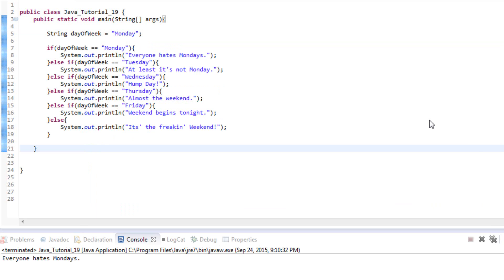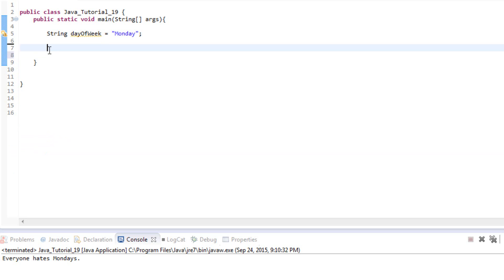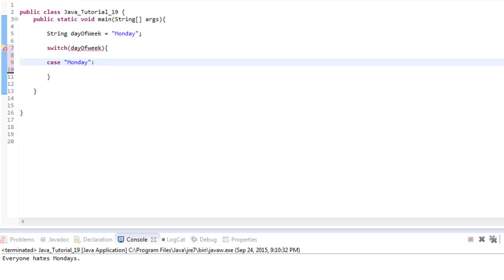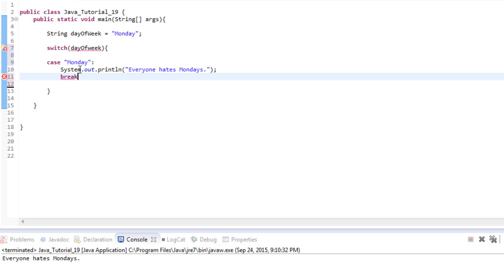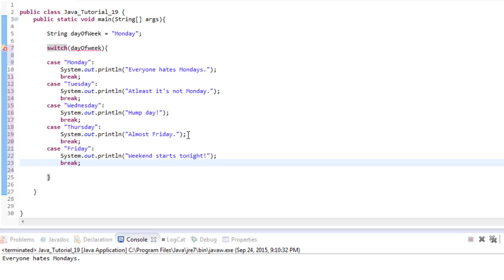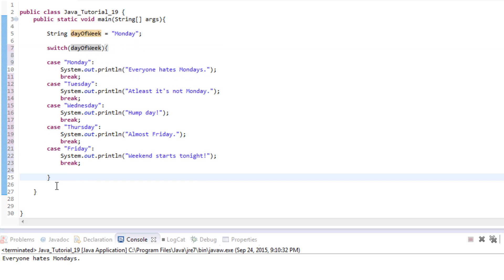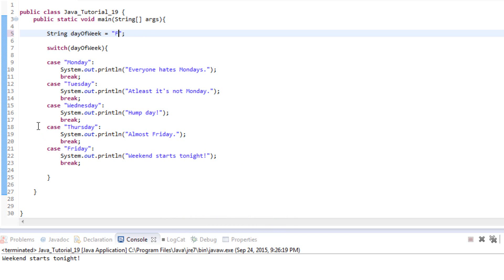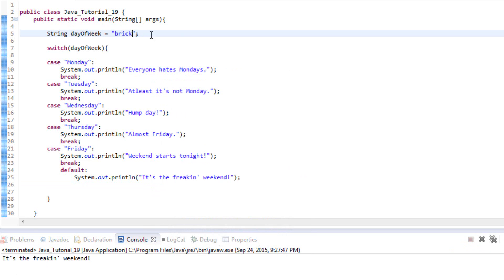Beginner Java Tutorial #19: Switch and Case in Java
In this video we look at the switch and case statements and talk about how it can be used instead of nested if-else statements.